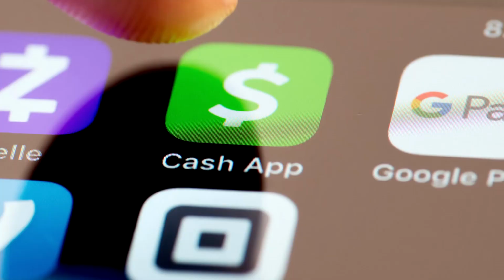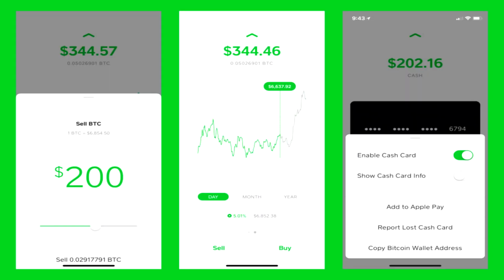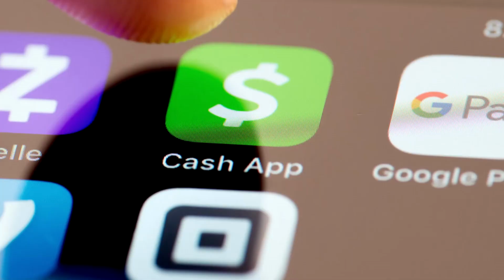CASH APP INVESTING - SHOULD YOU TRY IT ?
In this video I talk about cash app investing and if you should buy stocks with cash app ?